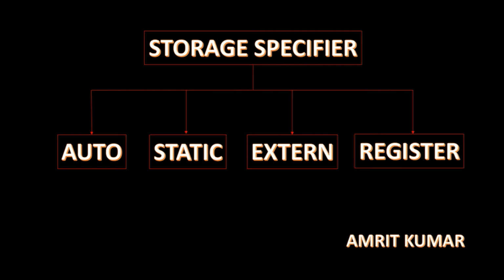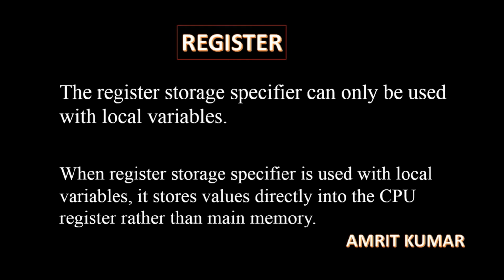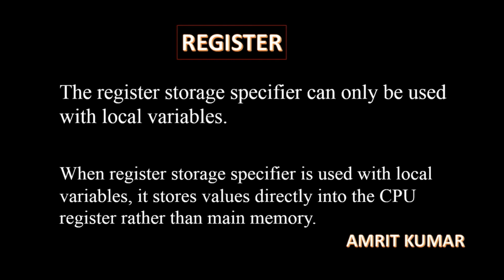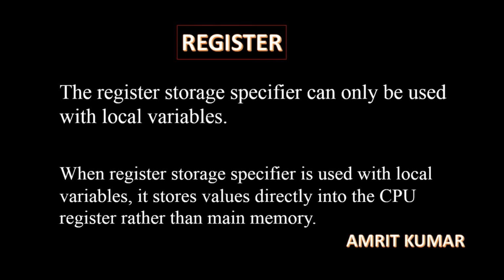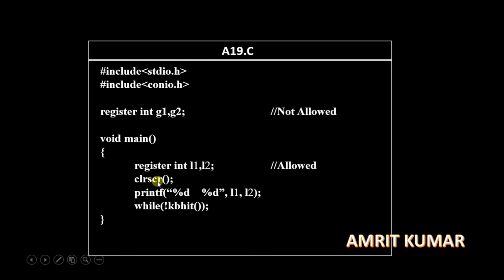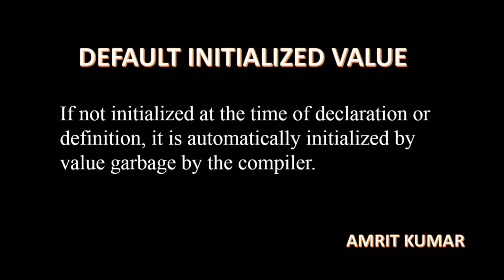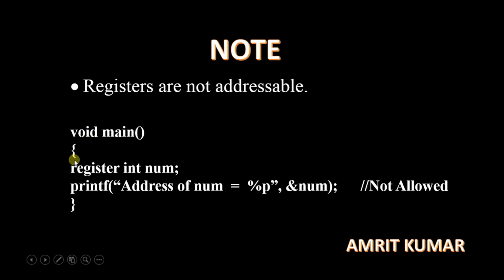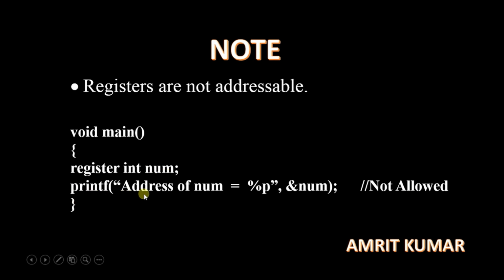#21 REGISTER STORAGE SPECIFIER USED IN C LANGUAGE BY MR. AMRIT KUMAR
IN THIS LECTURE WE WILL LEARN ABOUT THE REGISTER STORAGE SPECIFIER AND ITS USE IN C LANGUAGE .